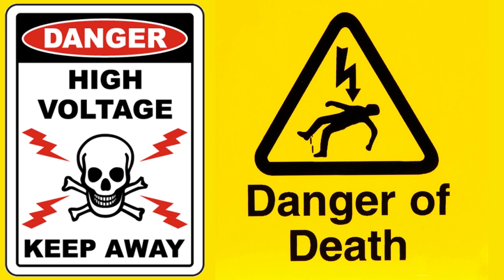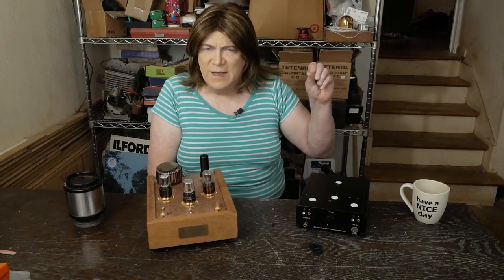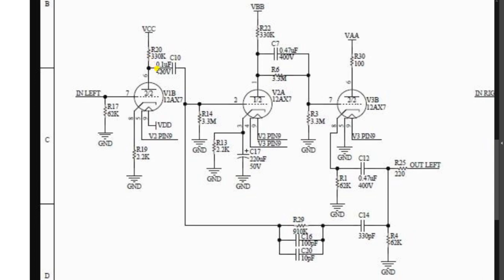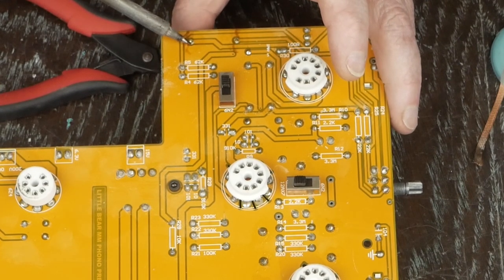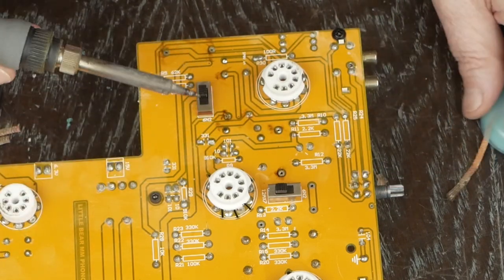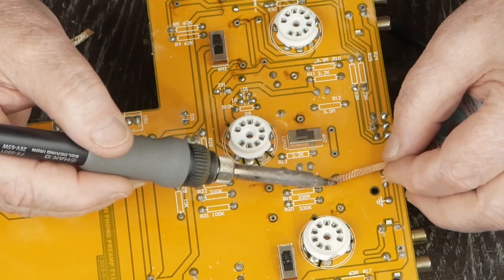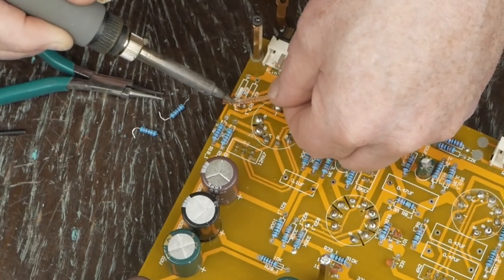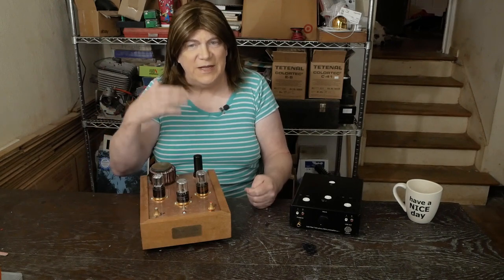Little Bear T11 Tube Phono Pre-amp Upgrade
This is a short series on upgrading the popular "Little Bear" RIAA Phono pre-amp. This is basically a pretty decent little phono stage, that we are correcting a few faults to see if we can take this to the next level. The pre-amp I didn't care for the sound of is made by Cern Tube.

These are the little Hako flush cutters I use:

And this is the Hako FX888D soldering iron I love: